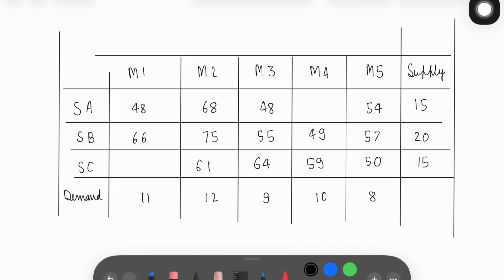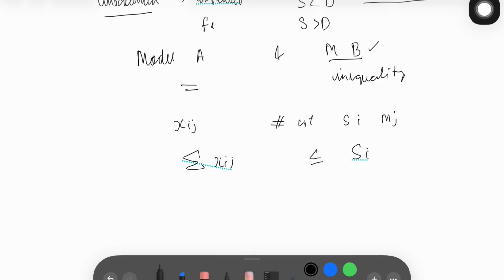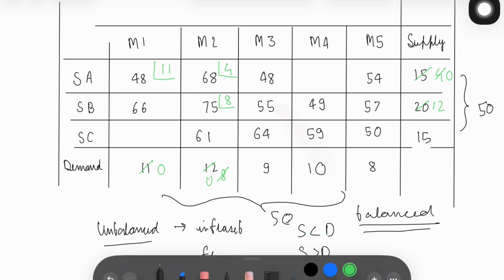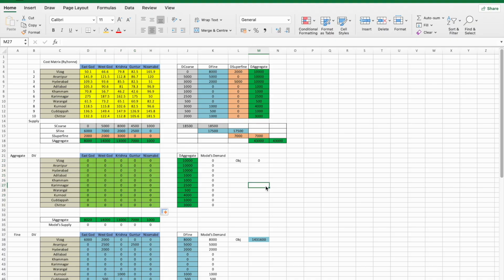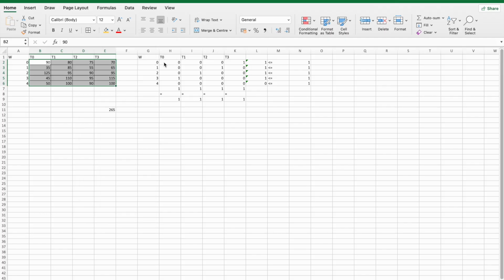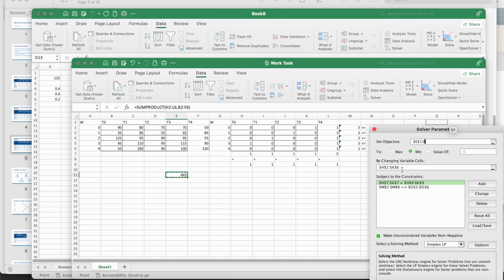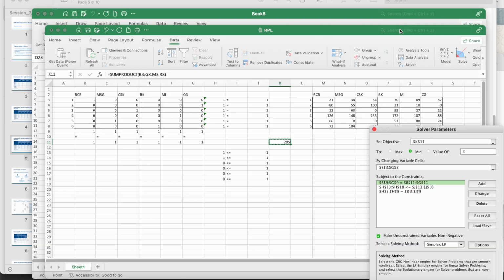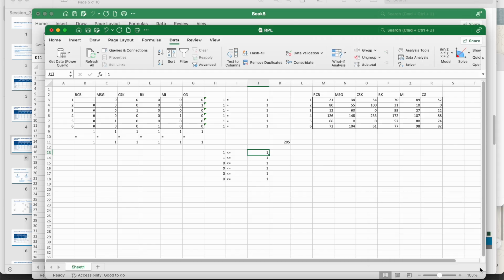OR Part 3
Master advanced optimization techniques in Operations Research (OR) with this comprehensive tutorial. In this video, we explore transportation problems, assignment models, and integer programming applications solved step-by-step using Excel Solver.

🔍 Topics Covered in This Video:

Transportation Problems: Balancing supply and demand, handling unbalanced models, feasibility checks, and applying the Northwest Corner Method.

Model Formulation: Setting up Model A (equality constraints) vs. Model B (inequality constraints) for supply and demand.

Assignment & Worker-Task Problems: Managing worker-to-task allocations, binary variables, and solving minimization cost functions using Excel Solver.

Advanced League & Scheduling Models (IPL Case Study): Allocating teams to placeholders, minimizing total league costs, and handling complex mutual exclusion constraints.

If you found this session helpful, make sure to give it a LIKE, drop your questions or doubts in the comments below, and SUBSCRIBE for more academic tutorials and operations research guides!